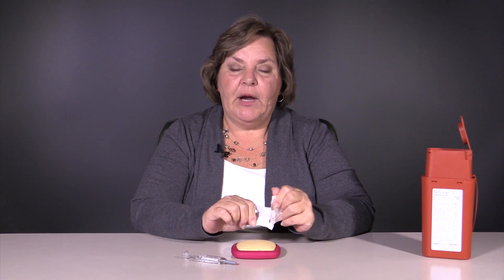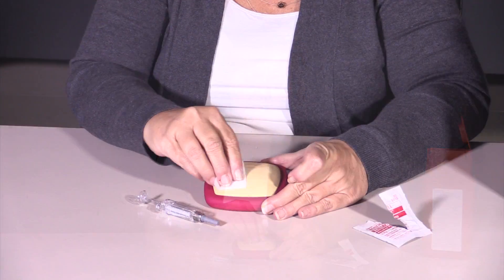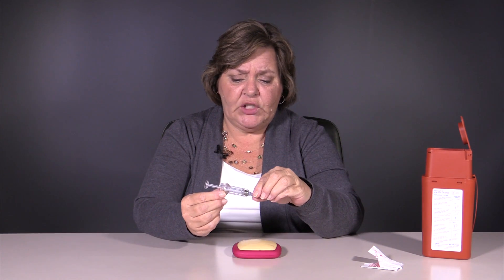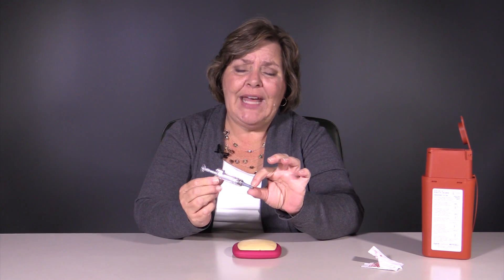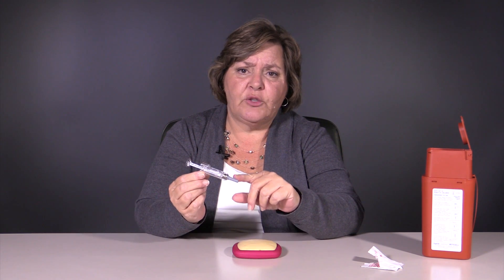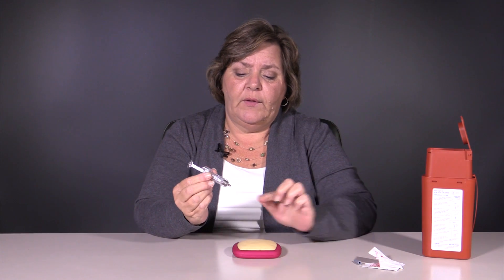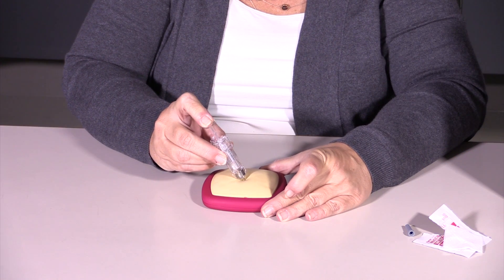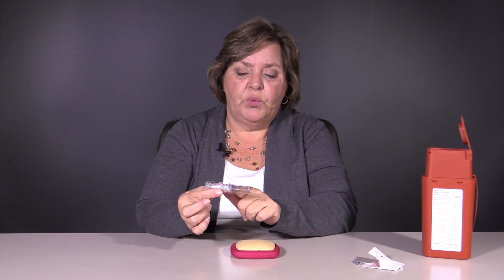How to Inject Stelara (ustekinumab)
Johns Hopkins Arthritis Center Nurse Manager Victoria Ruffing, RN shows the proper way to inject Stelara (ustekinumab).